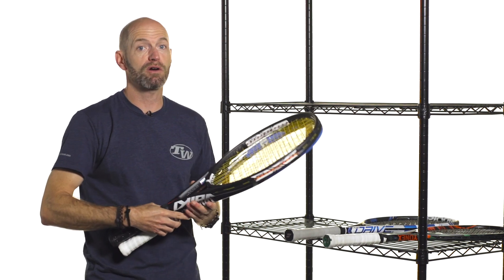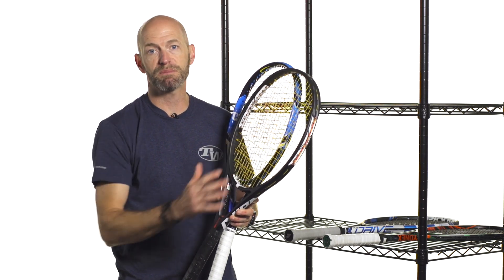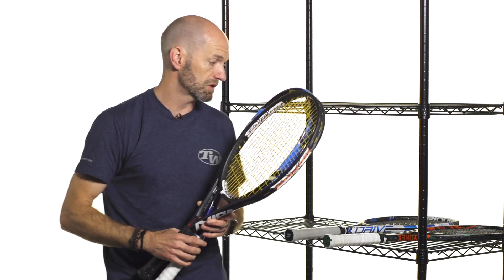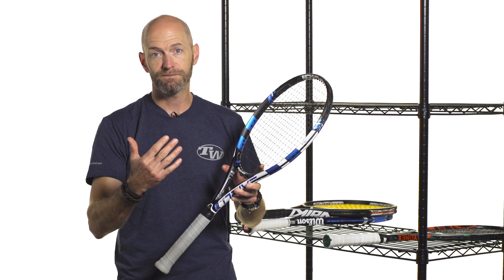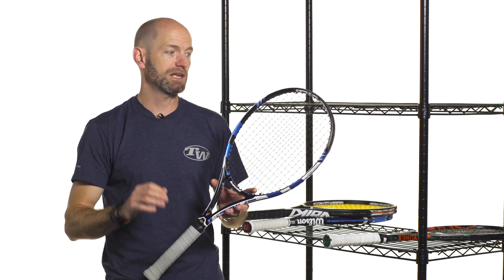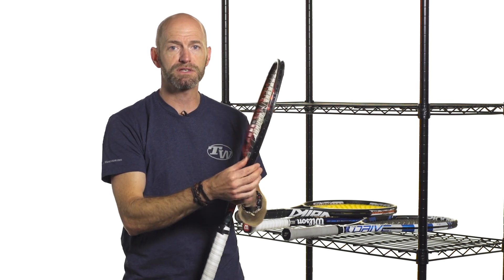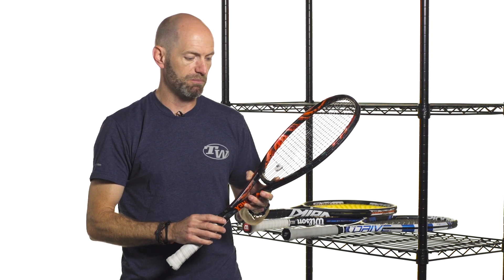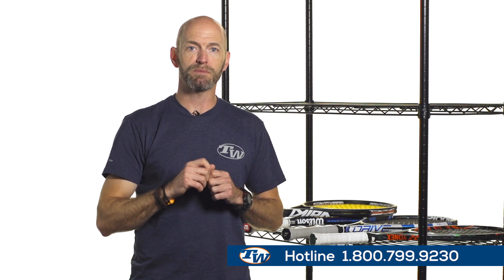How to choose a tennis racquet - VLOG #489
Tennis Warehouse explains how to select the best tennis racquet for your game.  We discuss the three main types of tennis racquets - game improvement, 'tweener and control - and what types of game styles they suit best.